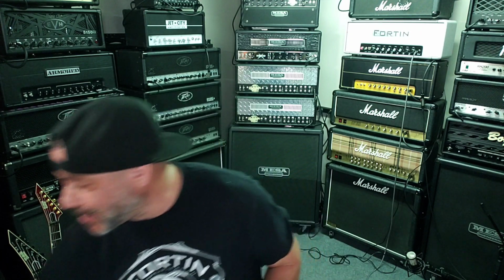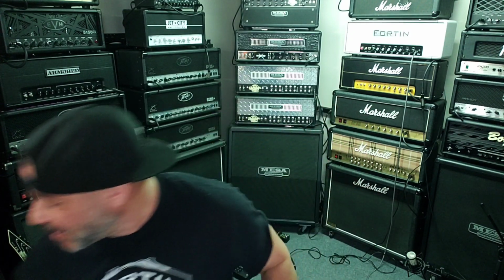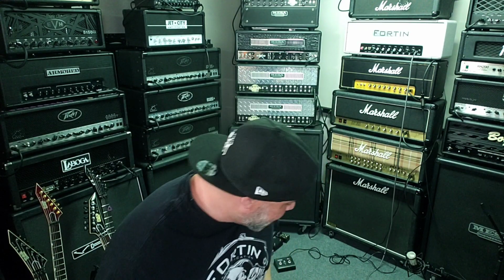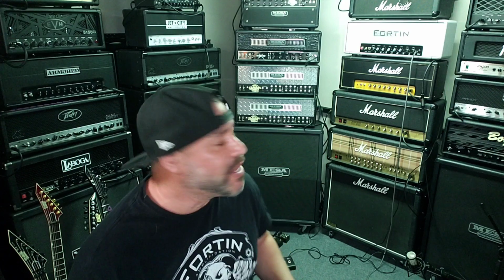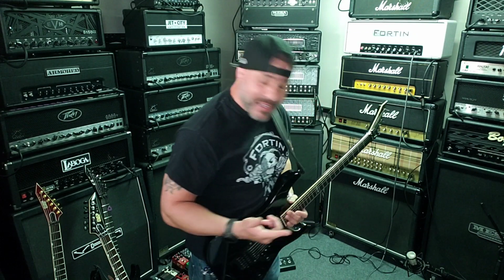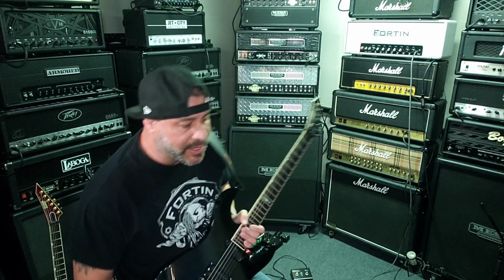Fortin Cali, to Overdrive or not to Overdrive!?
The Fortin Cali is such a great amp and a few guitarists have asked if it does well with an overdrive pedal and it really does. Although not needed, I can hear a difference in tone that's just as brutal with the overdrive when lowering the gain stage in the amp. If you ever get to use a Cali, you'll love running it both with and without an overdrive.

For more YouTubers to follow, click below!

►  ►  Huge Shout OUT to everyone who's helped me push forward with my YouTube channel throughout the years. My channel would NOT be where it is without my fam!! That's all of you!! : )

About Louis:
Louis Torres is a New York based Hardcore/ Metal guitarist who formed DARKWRENCH. Has played with Sob from Merauder, was in Rampage with Mike of Candiria, founded Karma, was in Blindside with Jerry Ex, had a short stint in Confusion!, formed Out of Line (Brooklyn) and is one of the founding guitarists of Brooklyn Hardcore Band, Indecision.

NYHC for Life!!